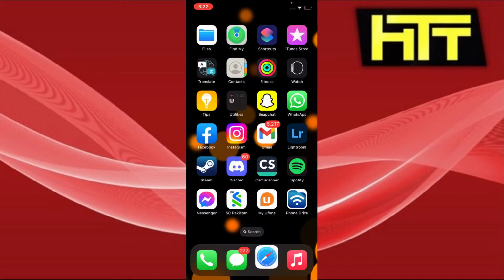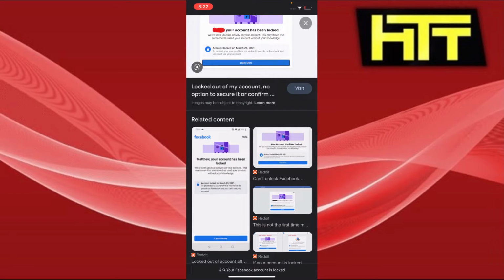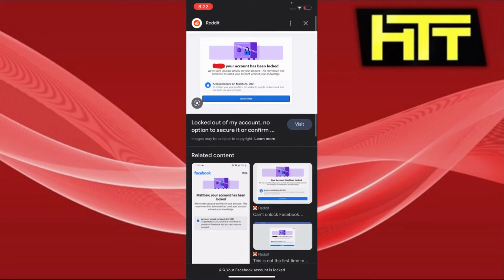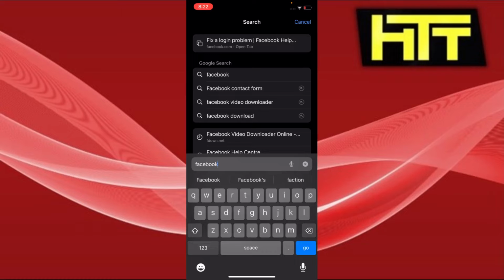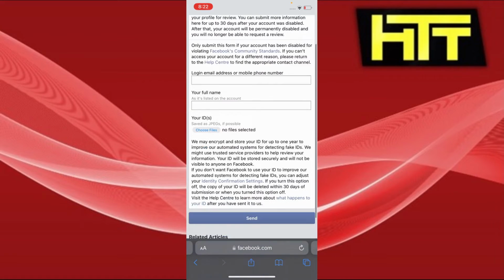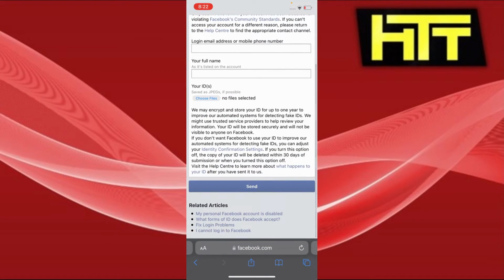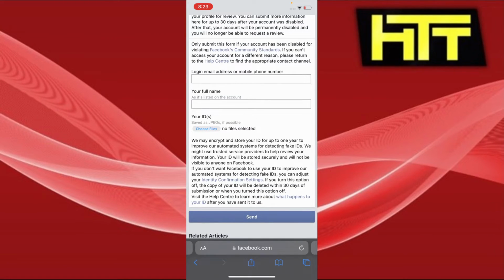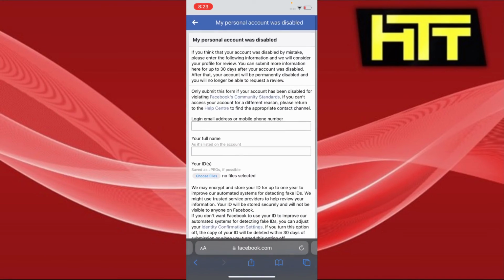How To Unlock Facebook Account (2022)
Today I am going to show you guys how to unlock your facebook account quickly & easily